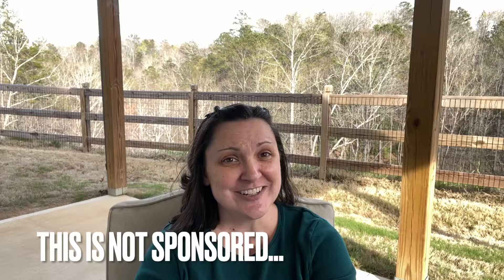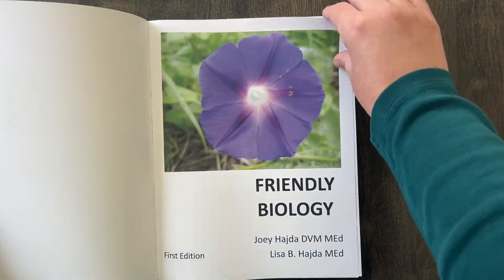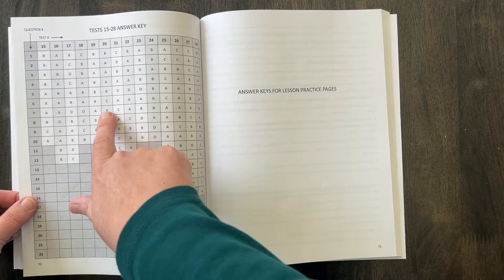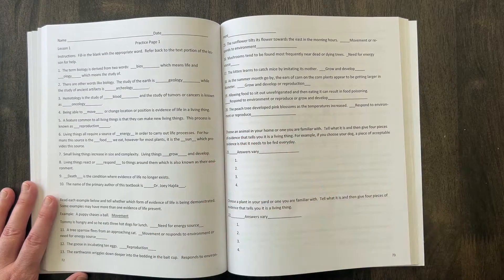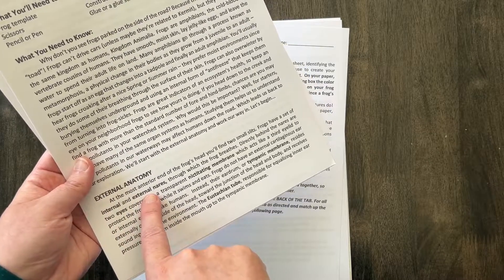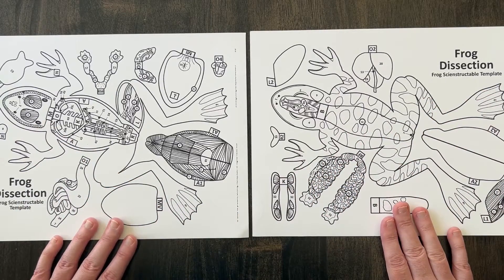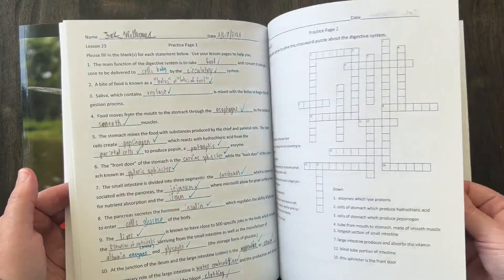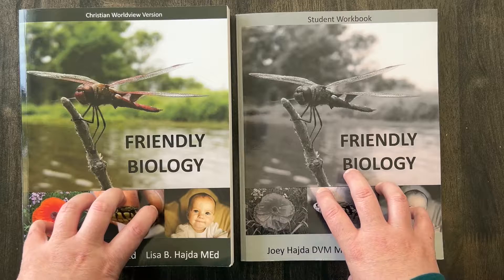REVIEW: FRIENDLY BIOLOGY - High School Biology for Homeschool Students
My HONEST opinion of Friendly Biology after using it during this year... High School Biology Homeschool Curriculum Review on FRIENDLY BIOLOGY!

ABOUT MY CHANNEL:
You can homeschool high school, and I'm here to encourage you, share what has worked for my family, and share the resources I have used to educate myself on how to do this with excellence!